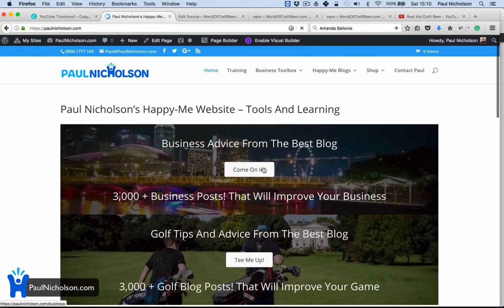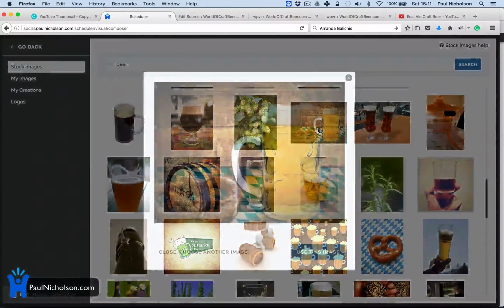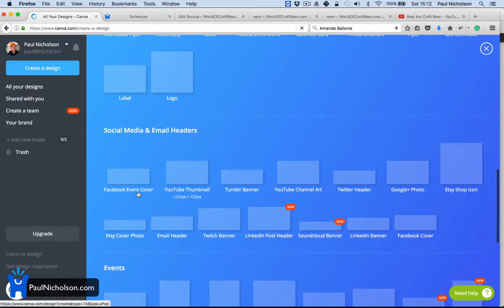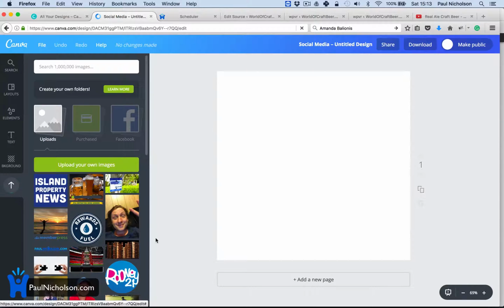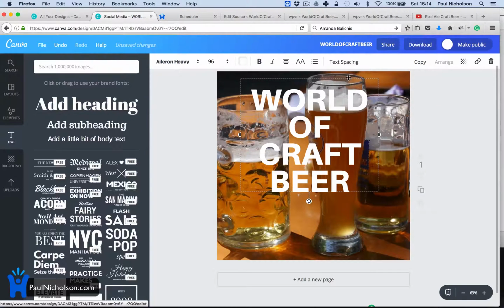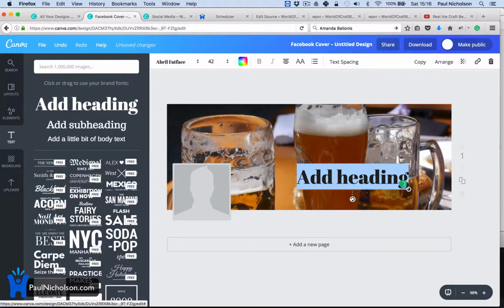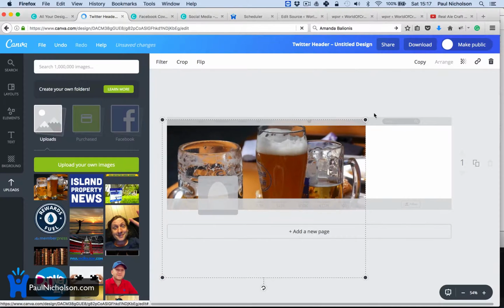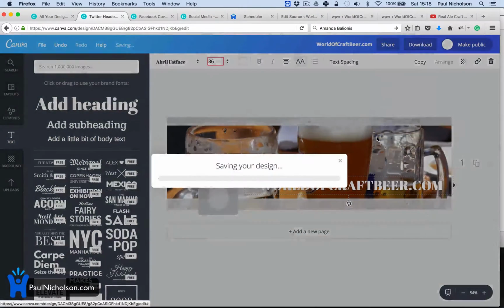How To: Create Facebook/Twitter Profile and Cover Image With Canva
Quick demo on how to quickly create Facebook/Twitter profile Images with Canva.com